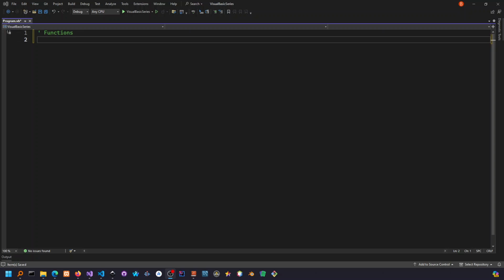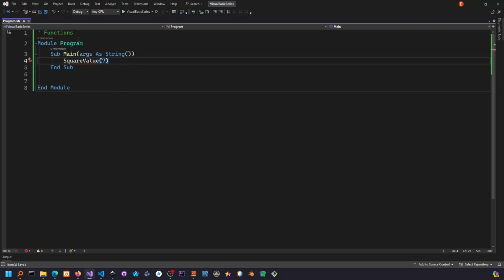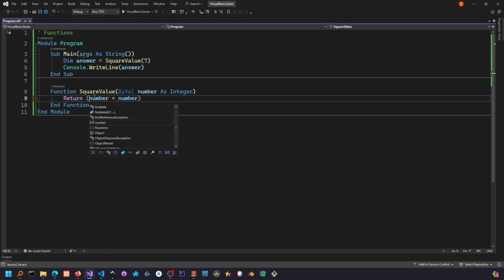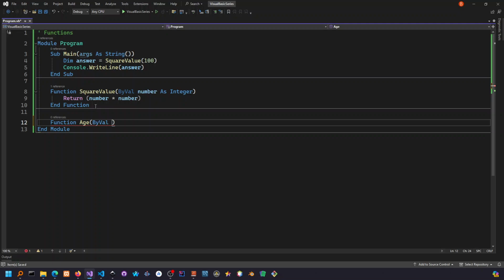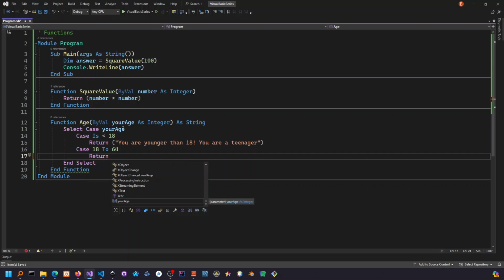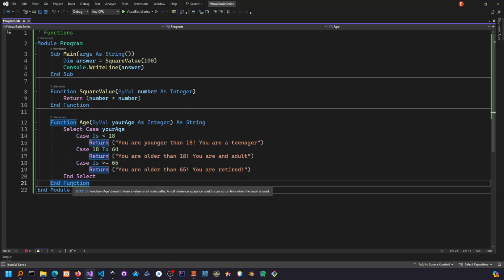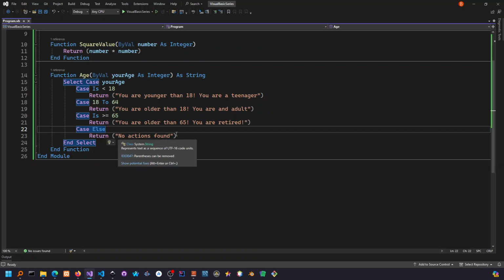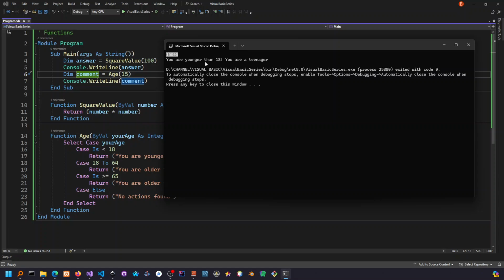15 Functions - AS and A Level Visual Basic Programming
Functions are a special type of subroutine that always returns a value when invoked.